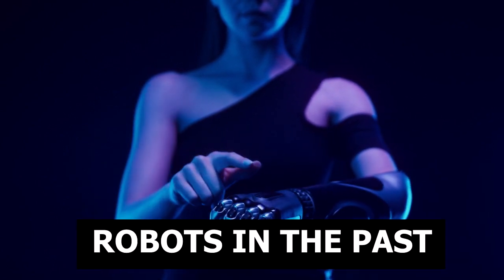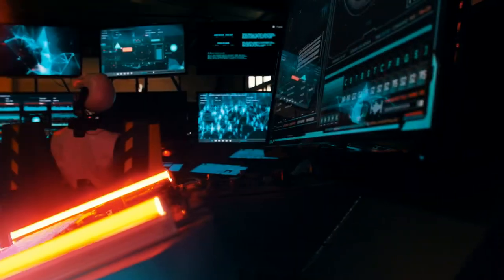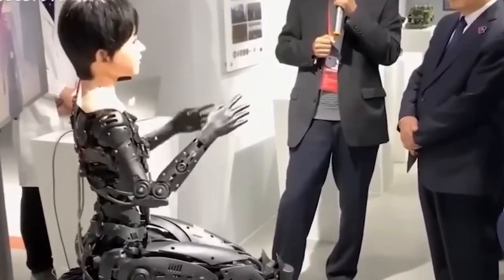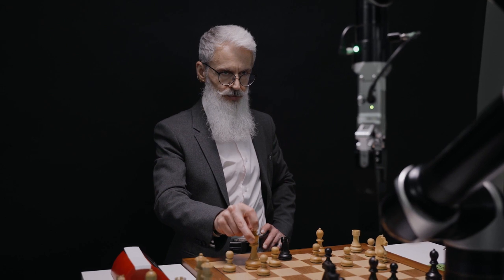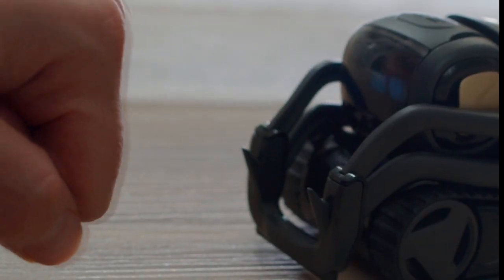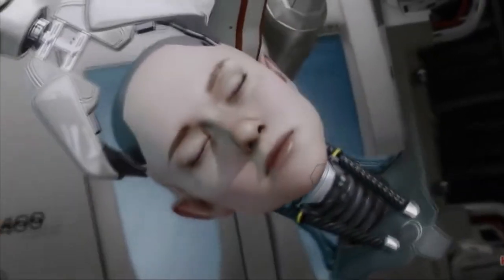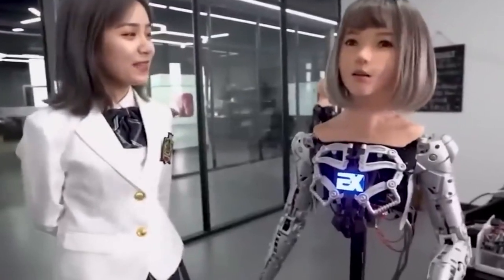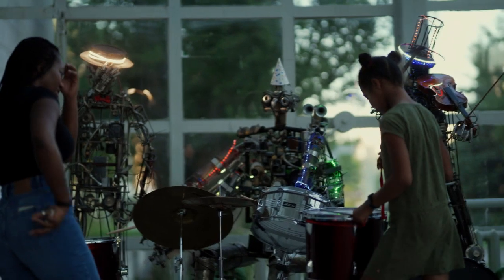WATCH: This Hotel In Japan is Run by Humanoid Robots!